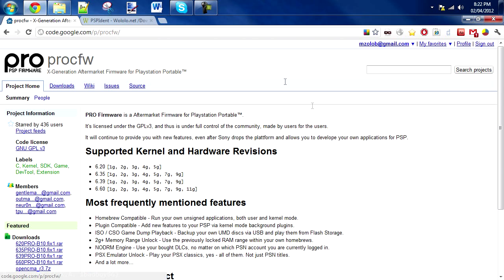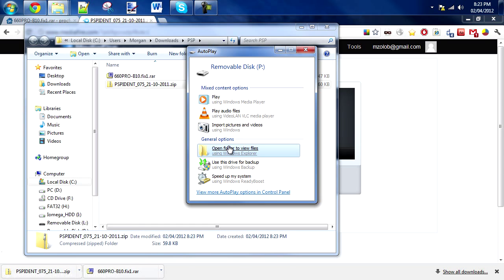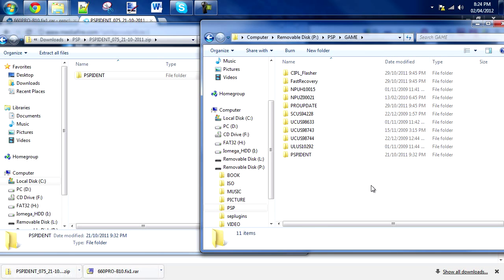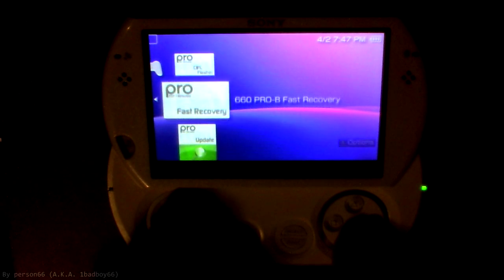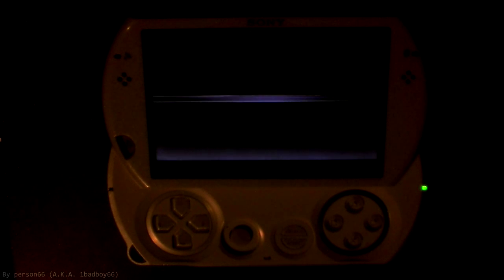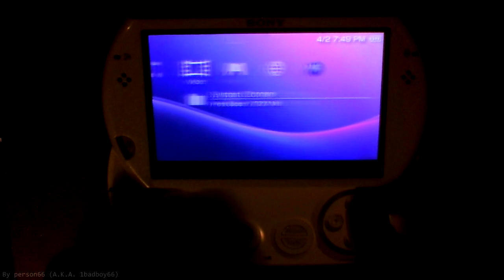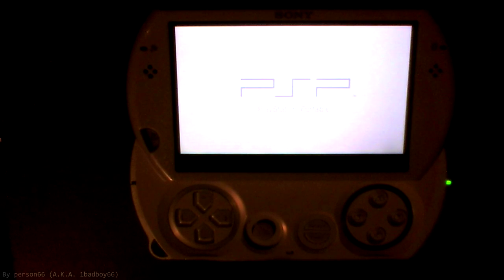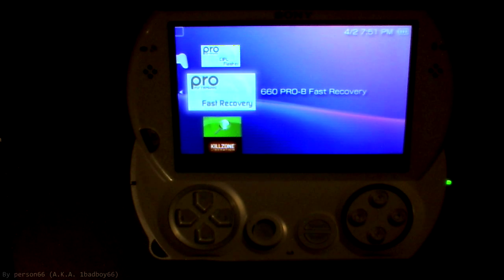►Tutorial◄ How to mod ANY PSP FW 6.60 and lower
I AM NOT RESPONSIBLE IF ANYTHING GOES WRONG!

LINKS

All links include a direct link, and an adfly link. I would appreciate it if you supported me and used the adfly link, it is only a few extra seconds of your time, but if you insist on using the direct links, then that is fine by me as well.

PRO CFW
The "Downloads" tab on this page is now outdated, please use the new download links on the "Project Home" tab instead.